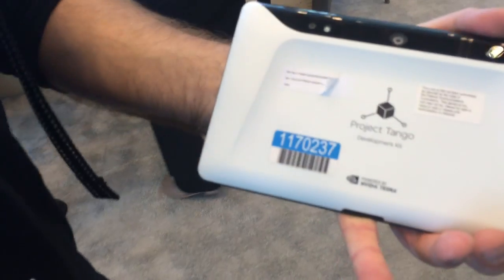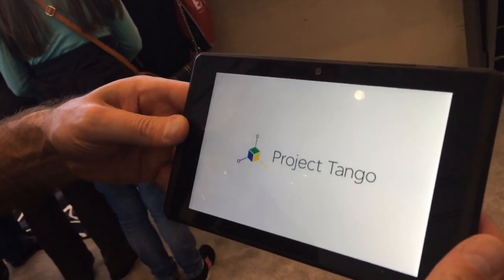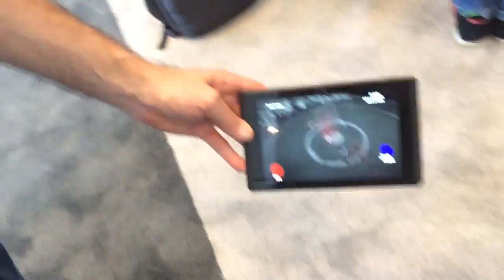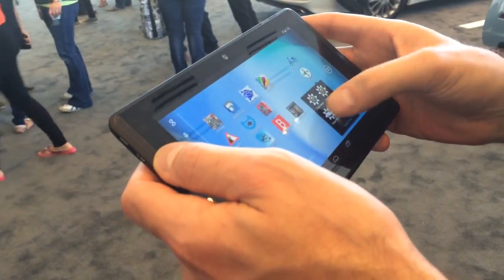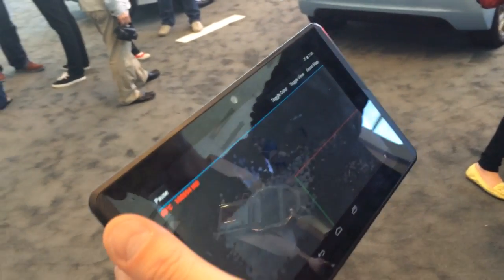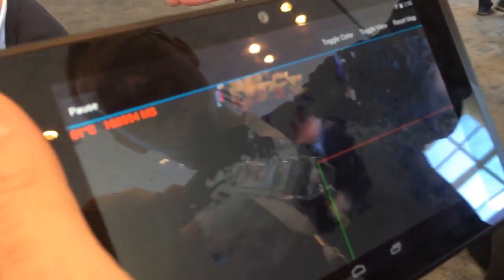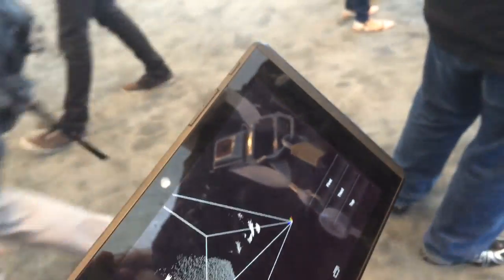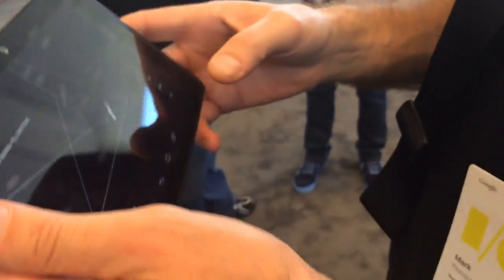Google's Project Tango Tablet Hands-On [Google I/O 2014]